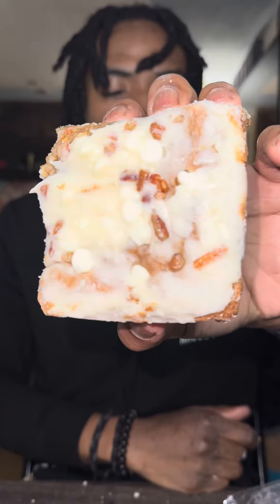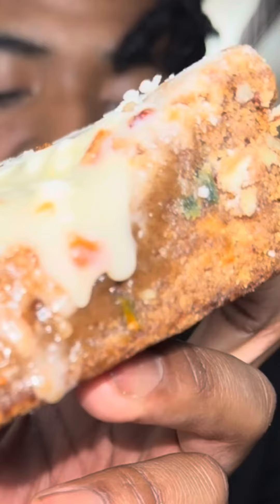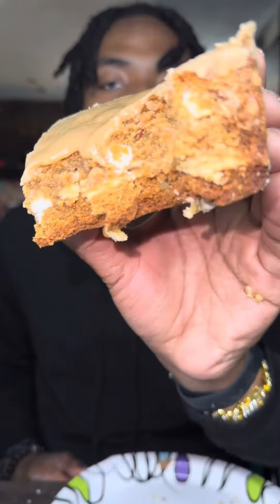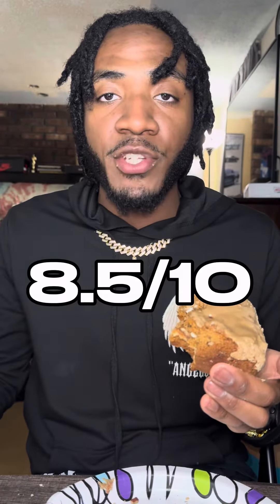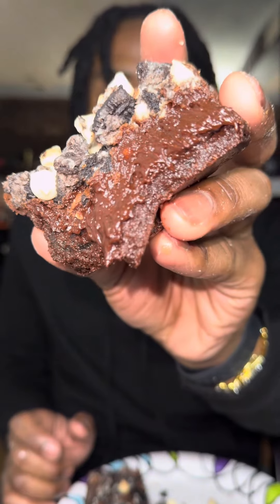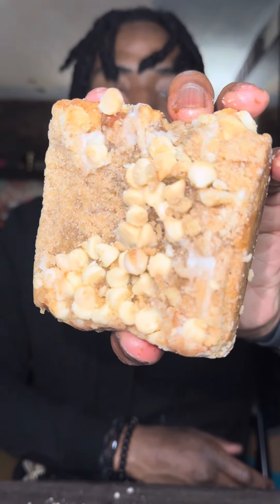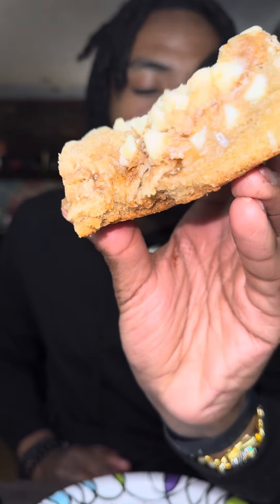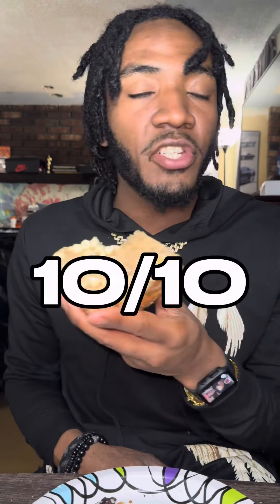Bucholtz Brownies September Pack